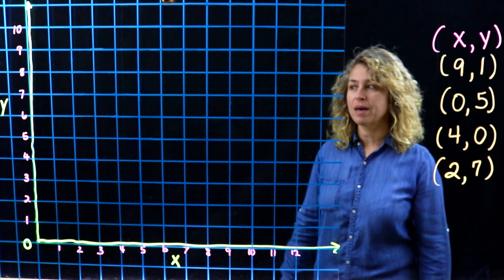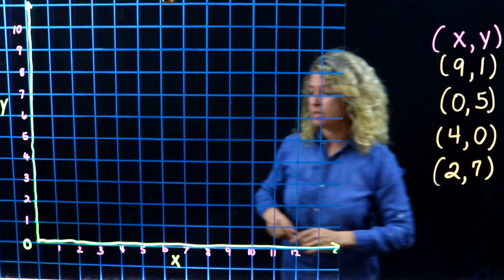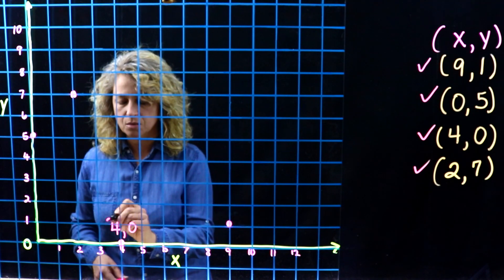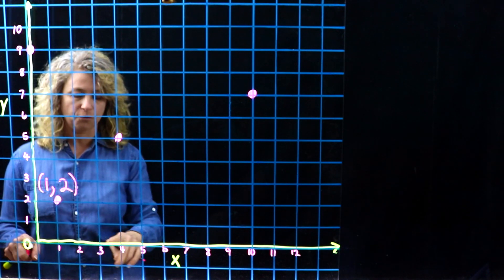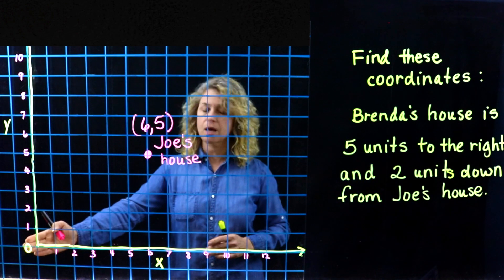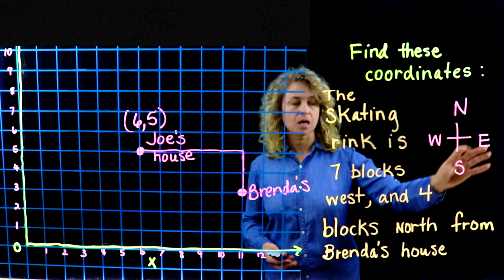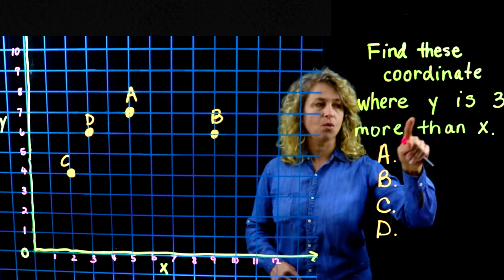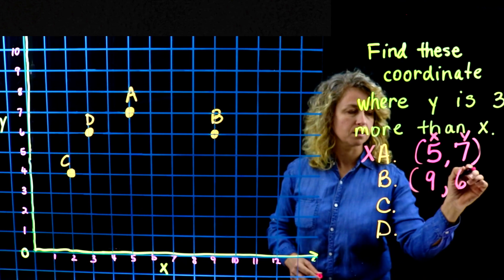Coordinate Plane, Ordered Pairs. 5.OA.A.1. 5.OA.A.2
This video is about graphing and ordered pairs on quadrant 1 of the Coordinate Plane.